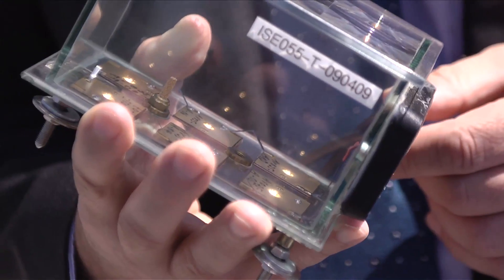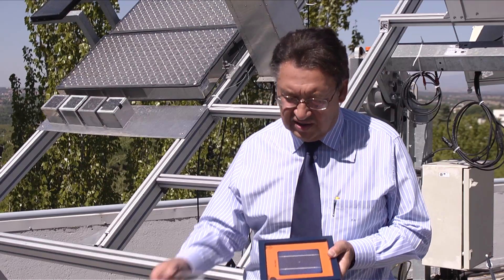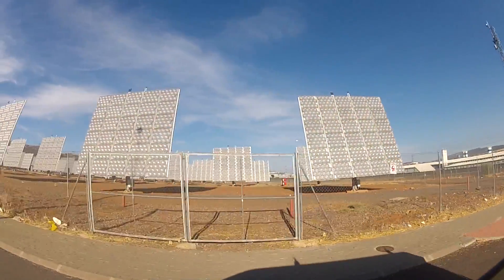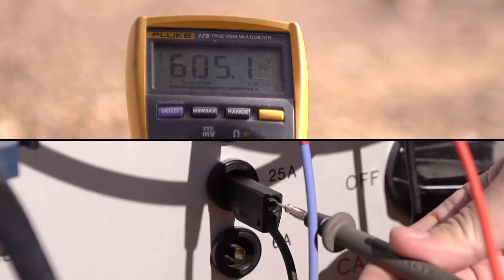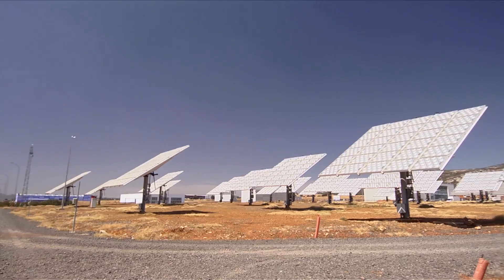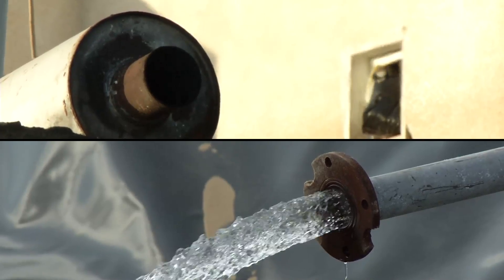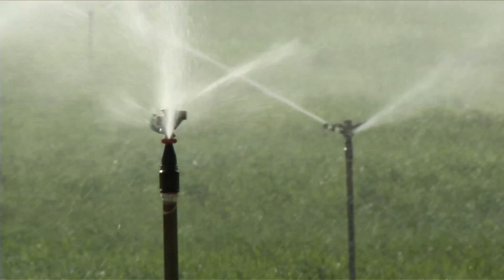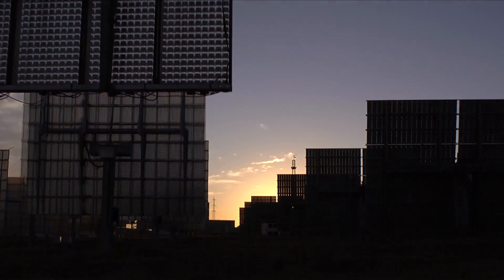Innovative photovoltaic modules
Under the EU-funded NACIR project, scientists are testing the efficiency of tiny, concentrated photovoltaic modules. The project has led to new applications including a small demonstration plant by replacing the polluting diesel formerly used to pump water for irrigation.
Such innovation could change the lives of millions of people and create growth locally and help Europe reach its 20% energy from renewables target.
Share your views on innovative solar photovoltaics on Facebook and on Twitter